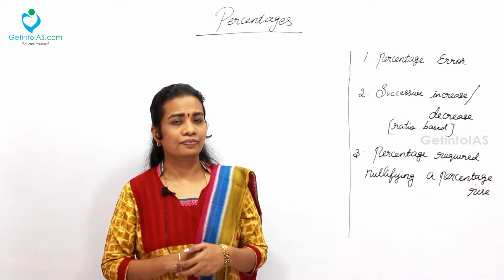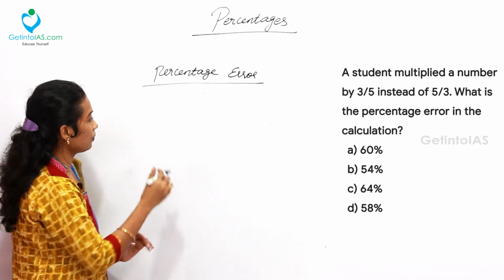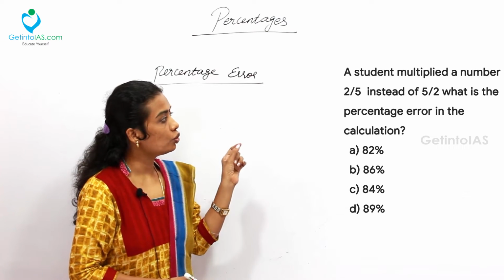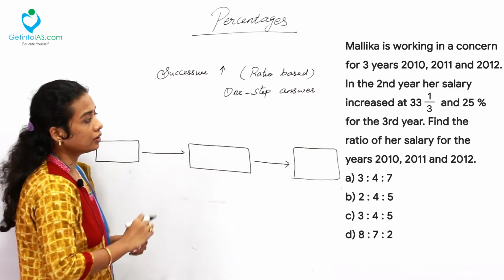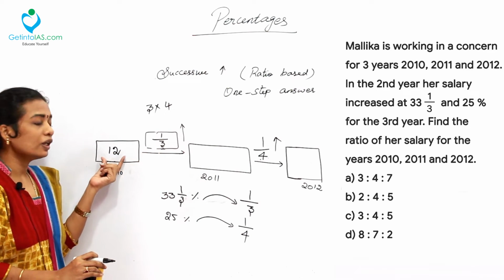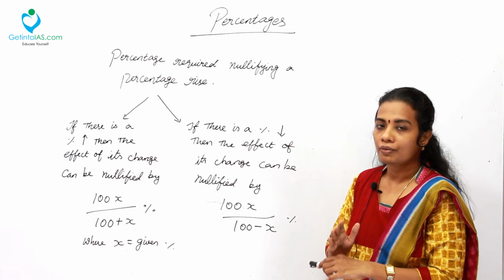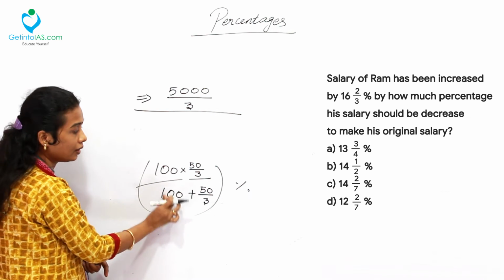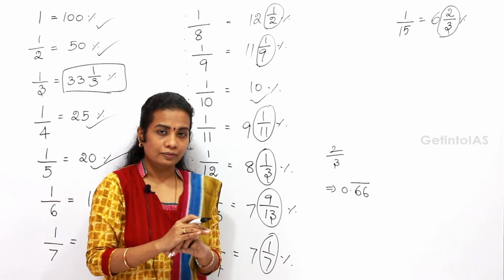Practice Problems | Part 2 of 2 | Percentages | CSAT | In English | UPSC | GetintoIAS